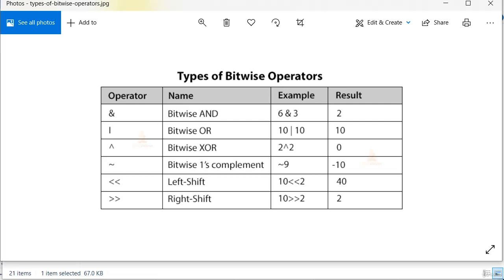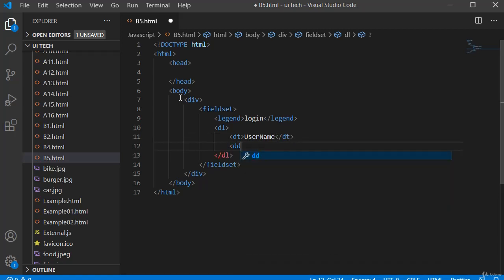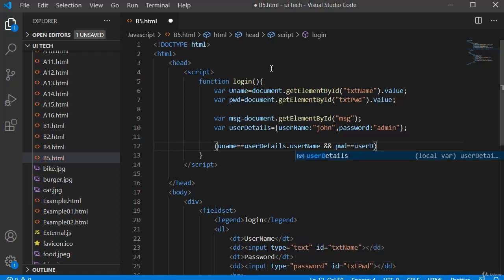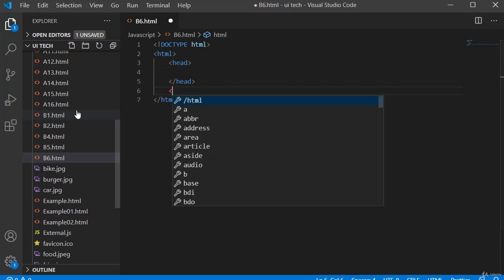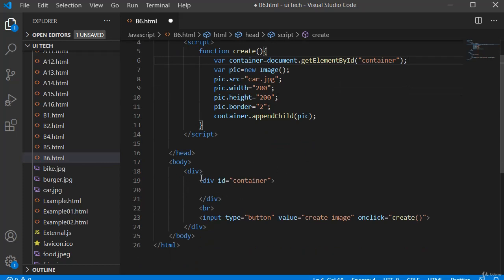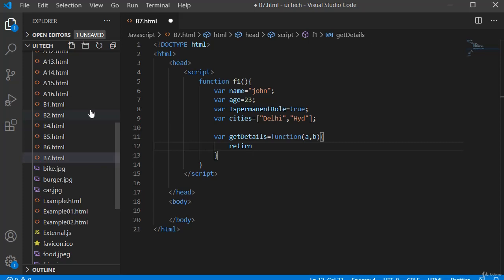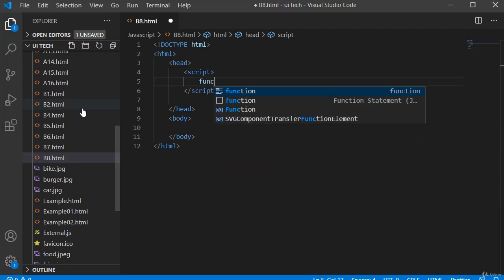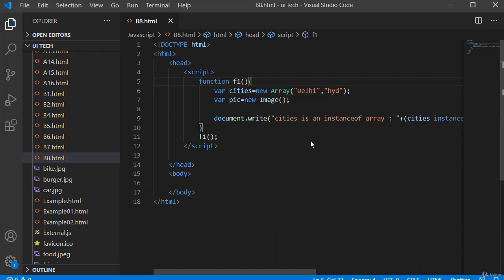JavaScript Operators - Part 2 -JavaScript Tutorial